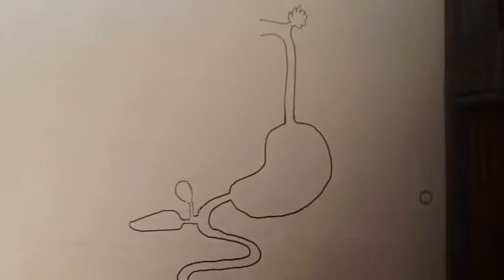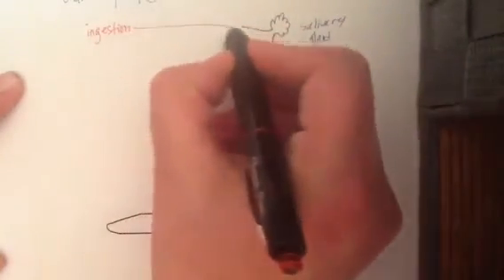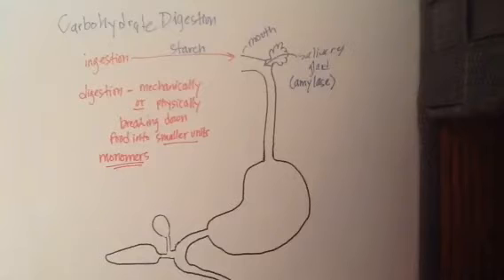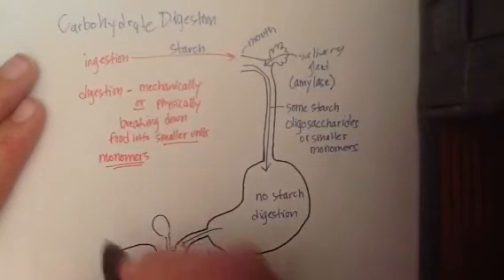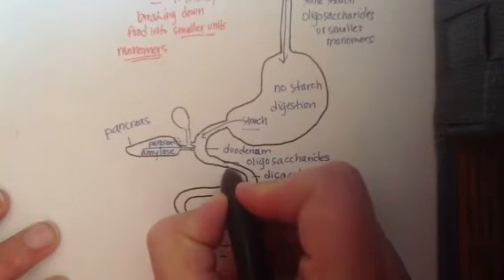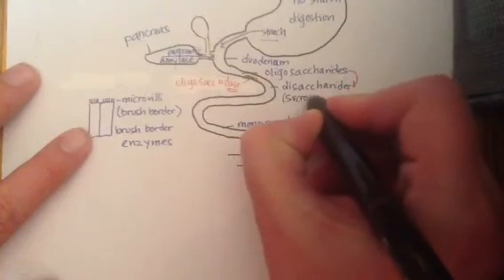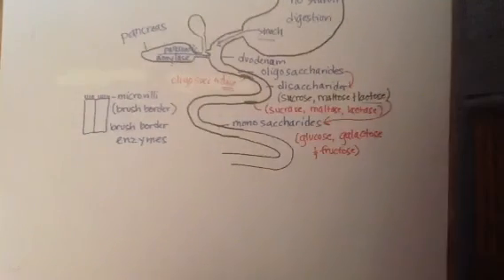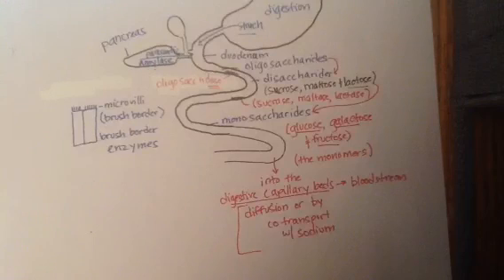Part 1-Carb Digestion